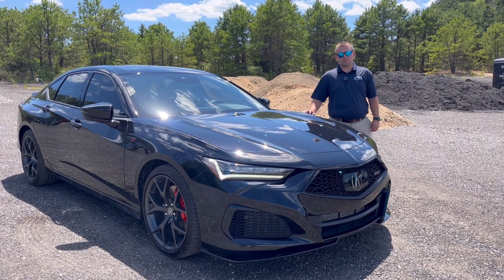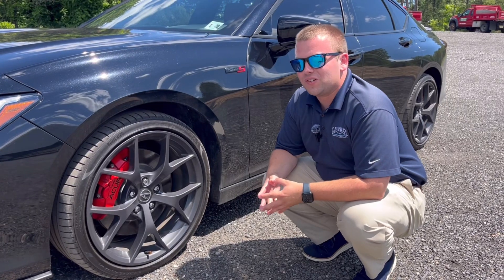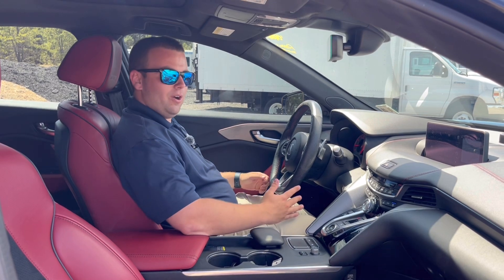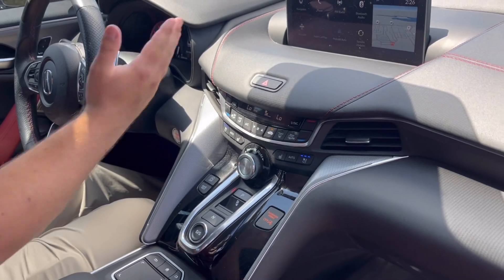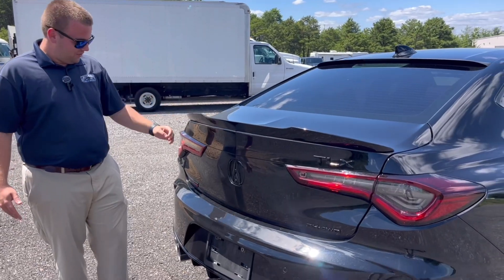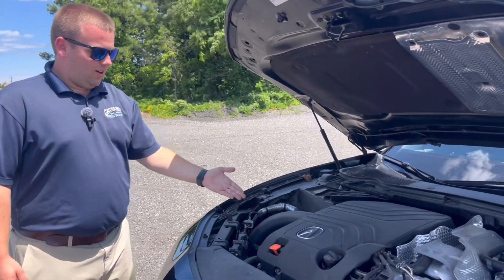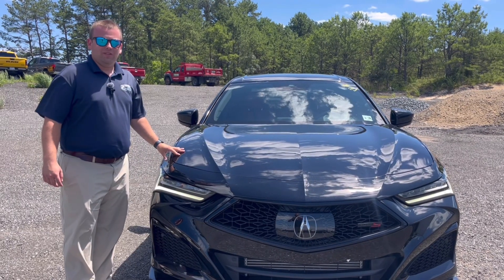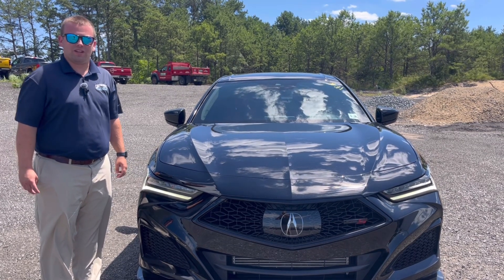2023 Acura TLX Type S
Start your week off right in this 2023 Acura TLX Type S SH-AWD 🔥

Causeway Honda, Manahawkin NJ